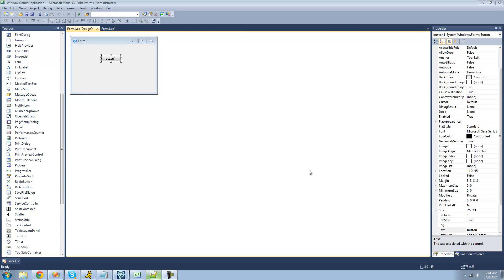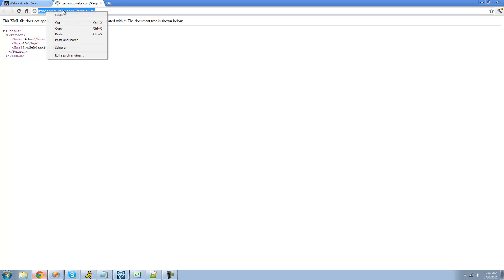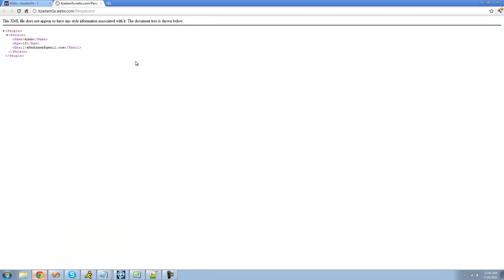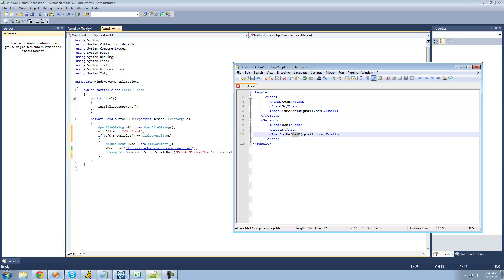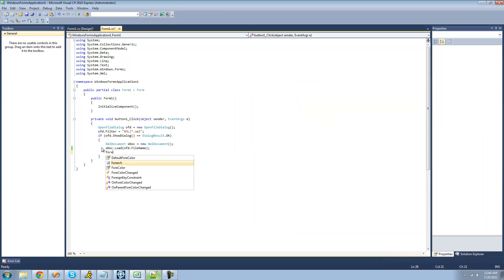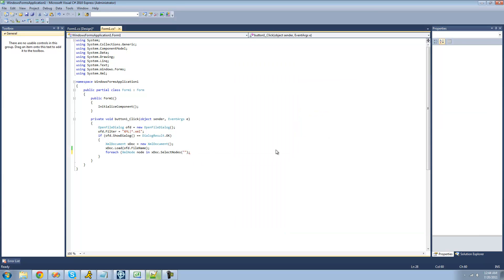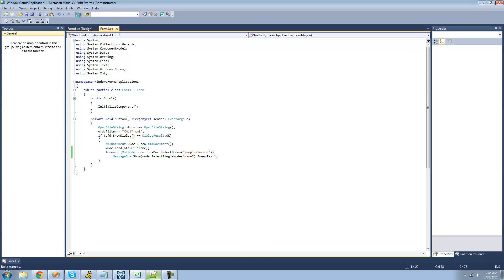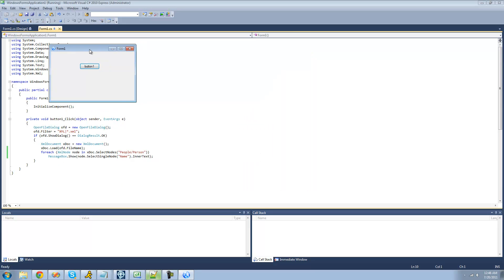C# Beginners Tutorial - 110 - Reading XML pt 2